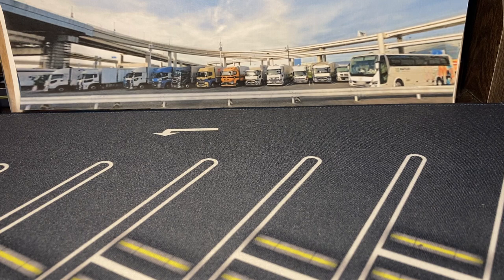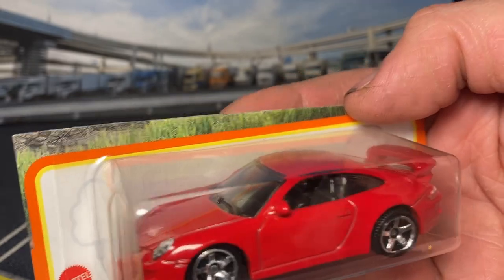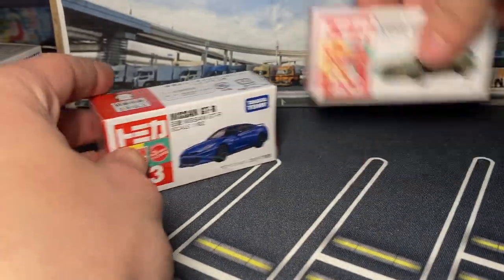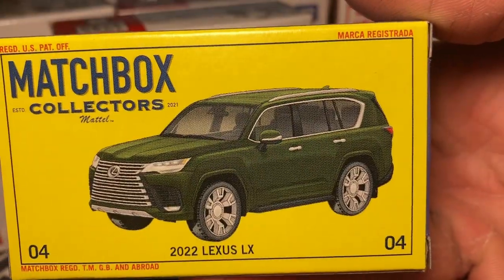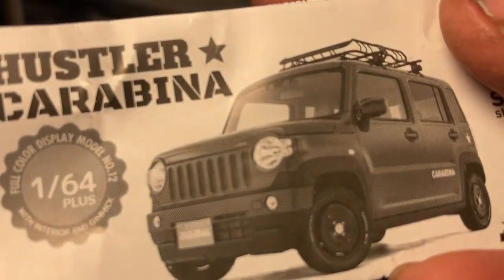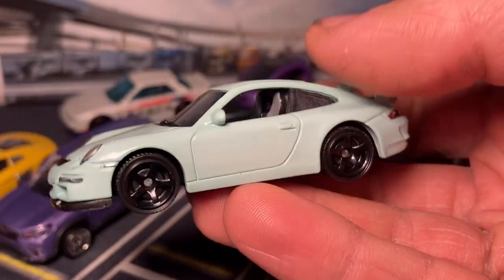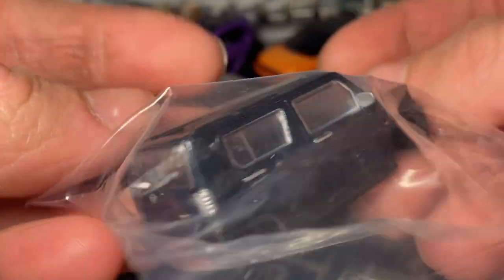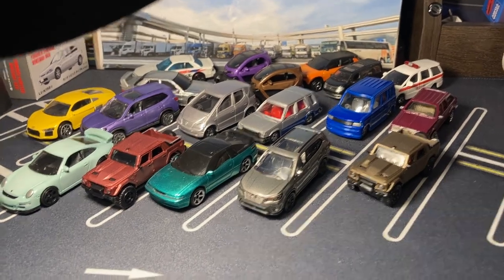Mail Call from Diecast Car Guru!!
Keeping the ball rolling till New Years! Special thanks to Diecast car guru for all the goodies here!! Check out his insta for the latest and greatest!